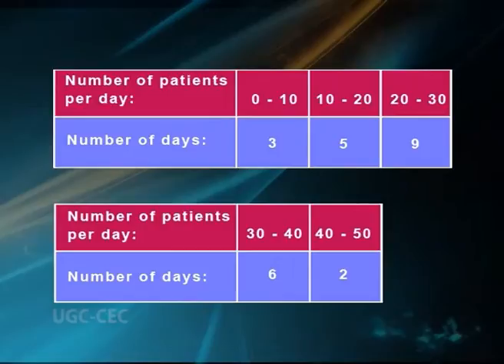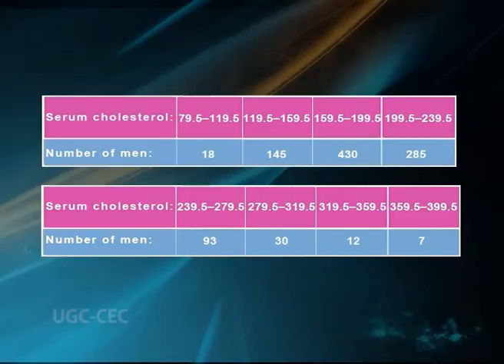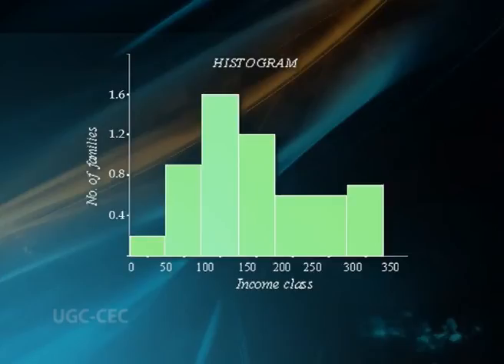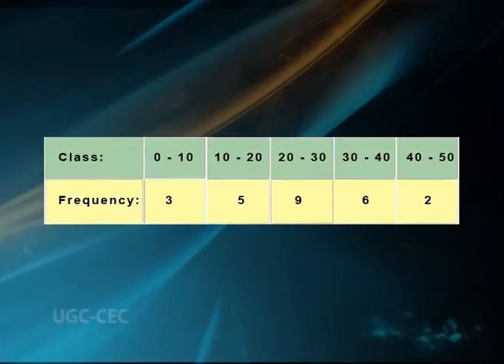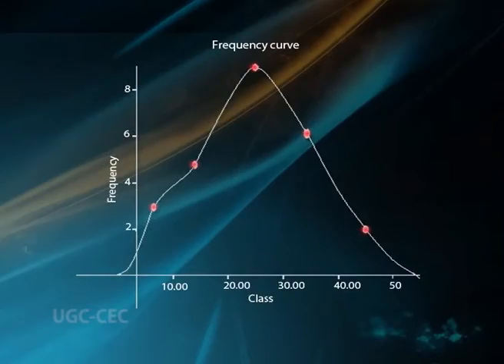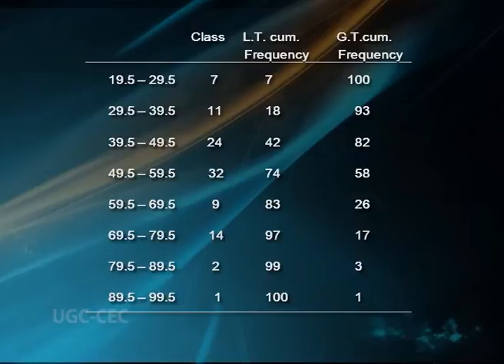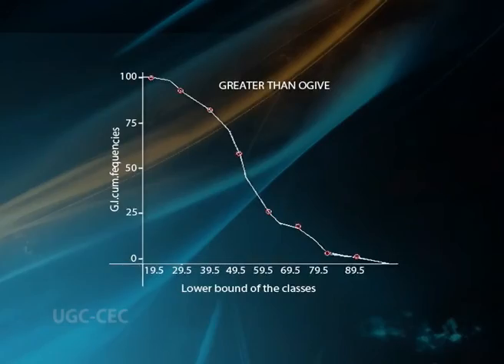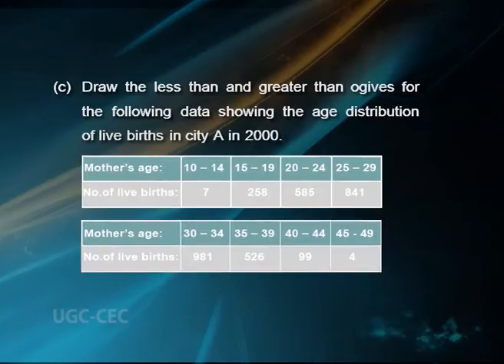Diagrammatic and graphics representation of data part II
Subject :Bioinformatics
Course  :Ist Year/ Semester